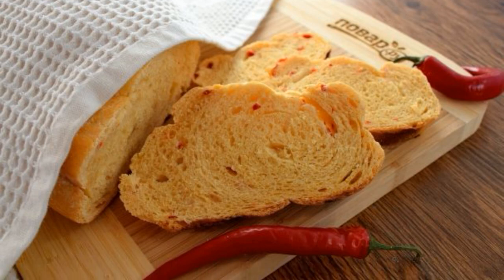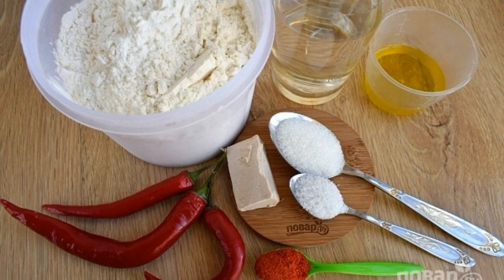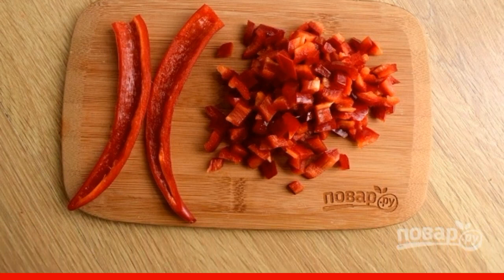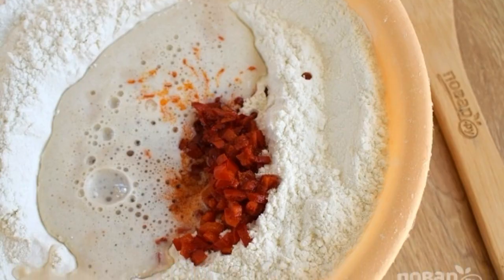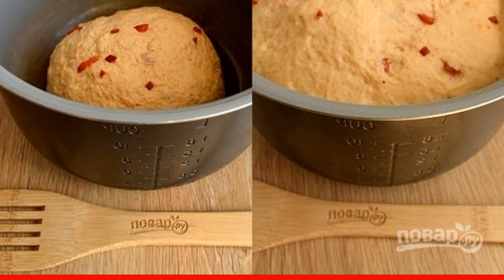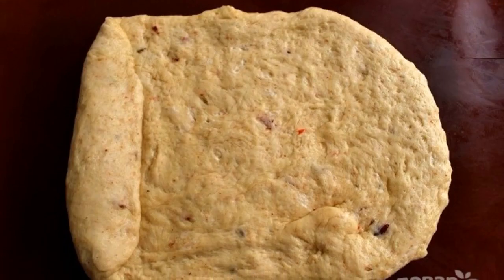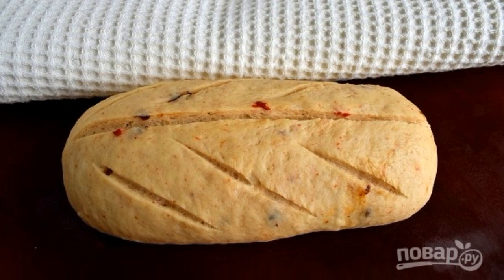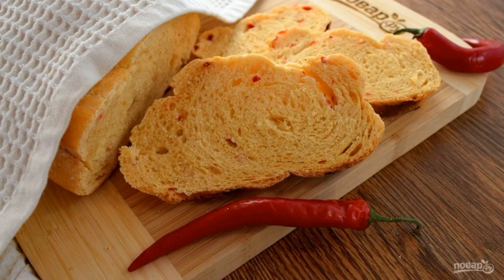Bread with chili pepper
For my family, this is the most intriguing bread recipe! There is absolutely no sharpness and bitterness, only a pleasant peppery taste remains! And also a tender crumb and a thin crispy crust! Excellent!

Ingredients:
Flour — 500 Gram,
Water — 300 Milliliters (warm),
Olive oil — 4 tablespoons,
Red chili pepper — 2-3 Pieces (35-40 g peeled),
Fresh yeast — 20 Gram,
Ground paprika — 1 teaspoon,